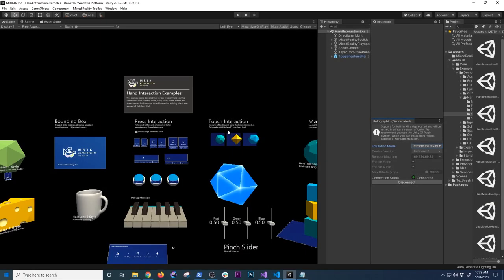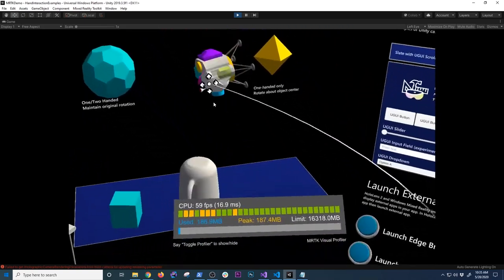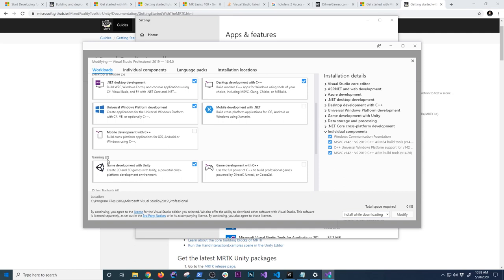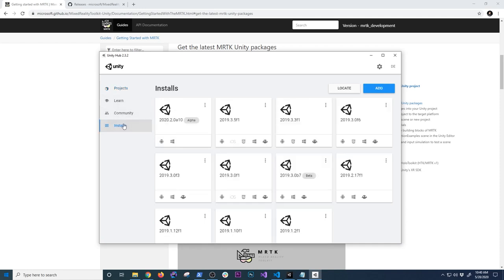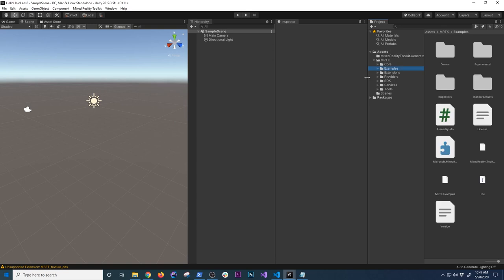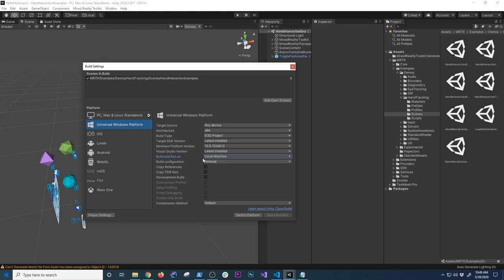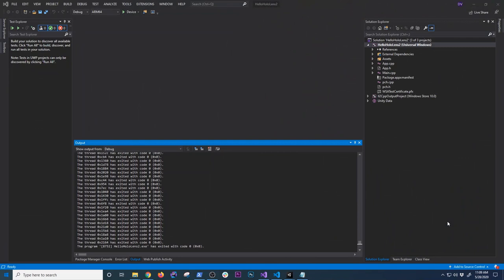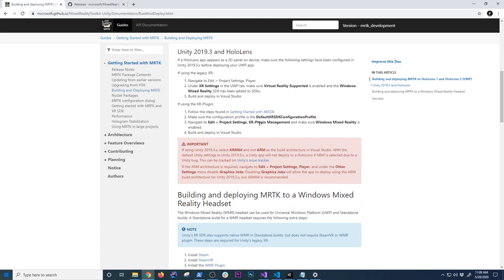Unity Mixed Reality Tutorials MRTK (Project Setup)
Today I take some time to provide you with all the details required to build your first HoloLens2 Unity Project including the following steps:

- Reviewing Unity3d Version Required
- Windows SDK Requirement
- MRTK Release Packages
- Creating A New 3D Project
- Changing From PC/Mac/Linux Platform to Universal Windows Platform
- Adding Virtual Reality Mixed Reality Component
- Building and Deploying Your First HoloLens2 Application